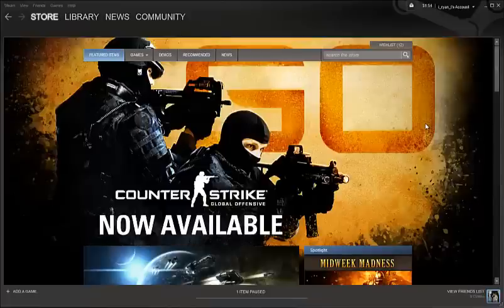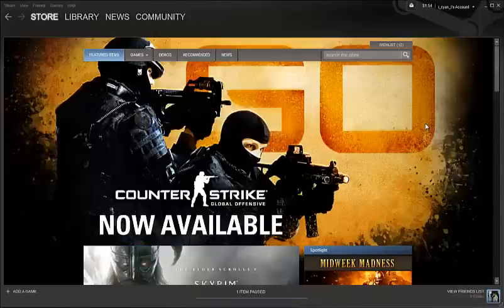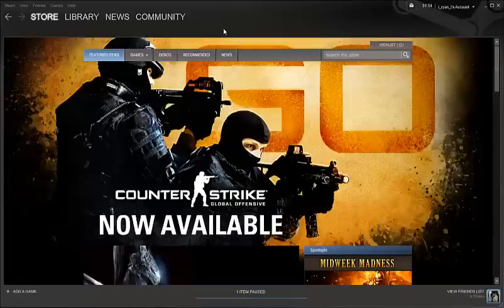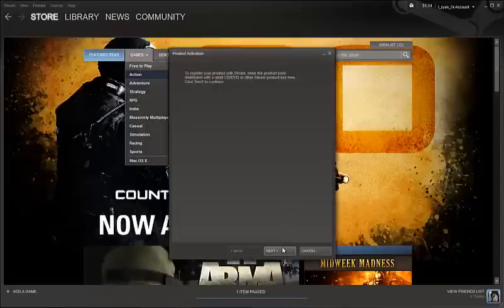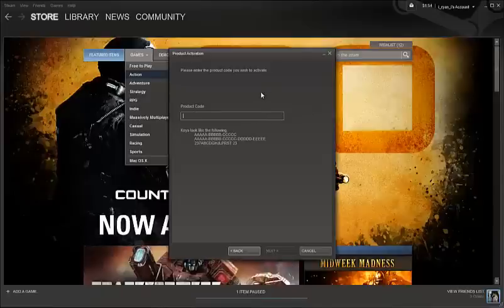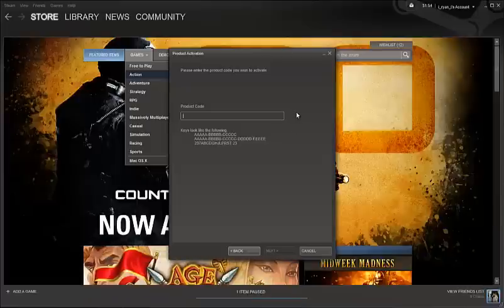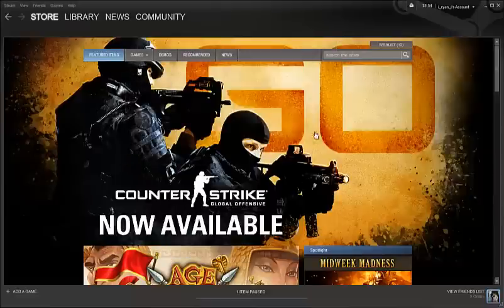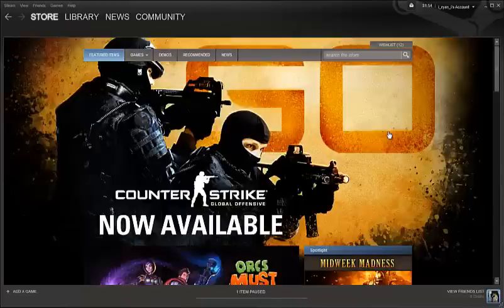How To Activate Darksiders 2 DLC Keys On Steam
The THQ website is completely useless so I thought this would help :)